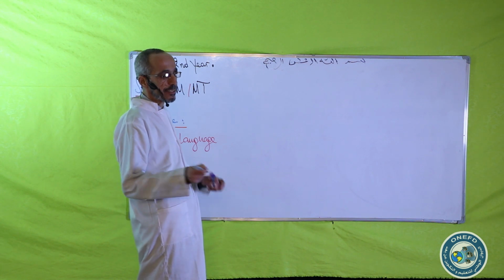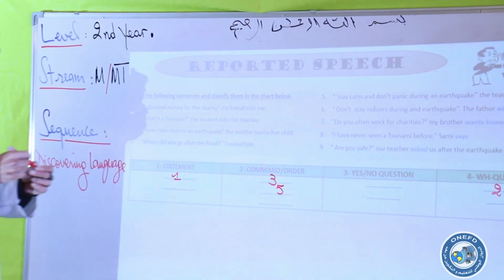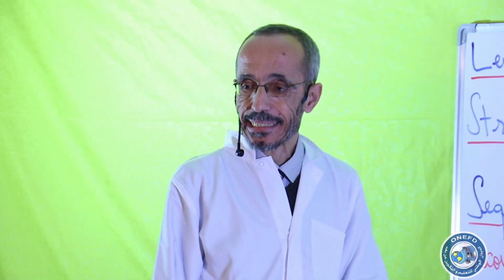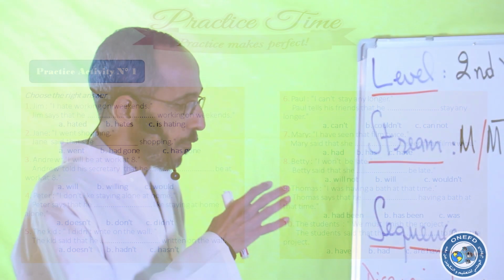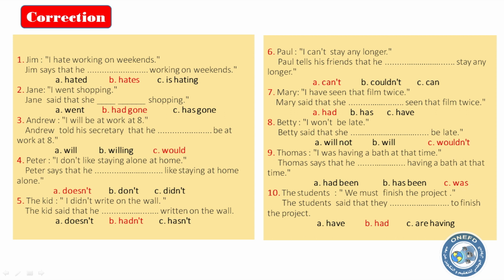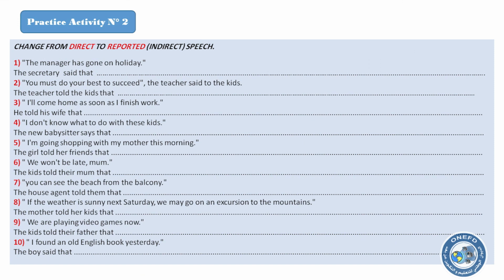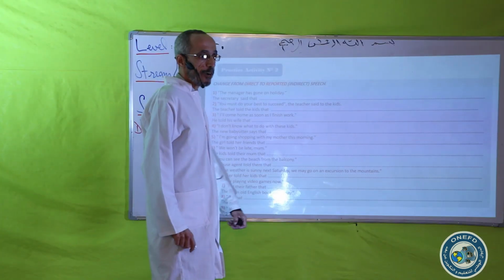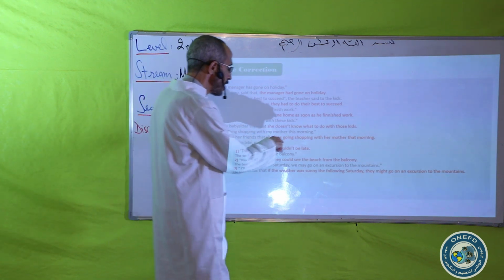الحصة 02 مادة اللغة الانجليزية للسنة الثانية ثانوي شعبتي تقني رياضي ورياضيات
تقديم الأستاذ : ملياني محمد